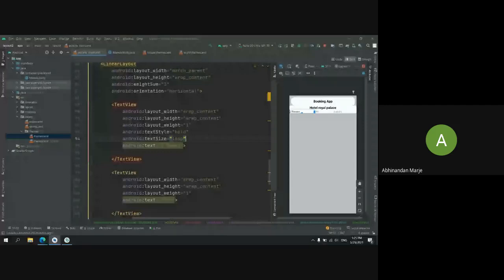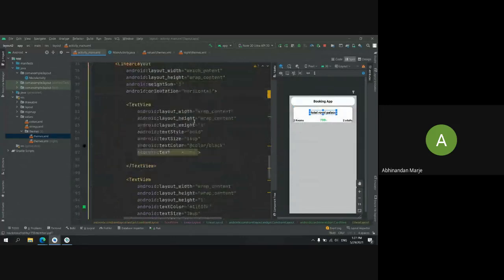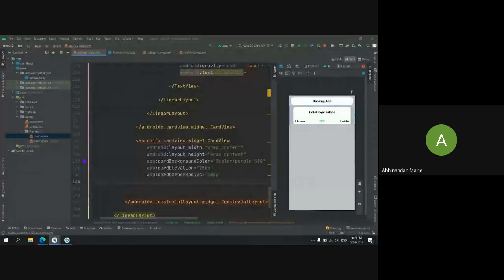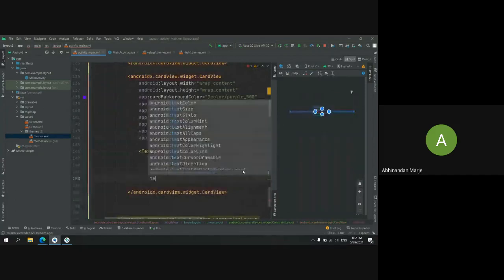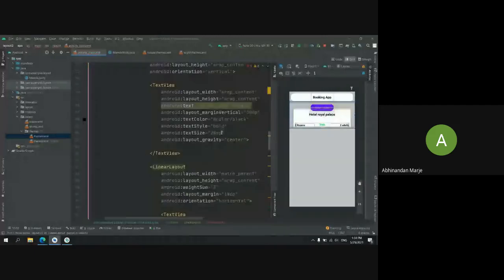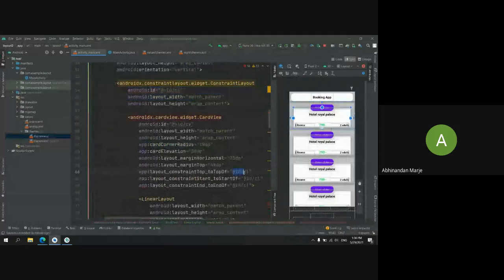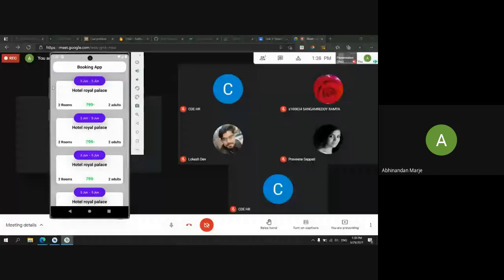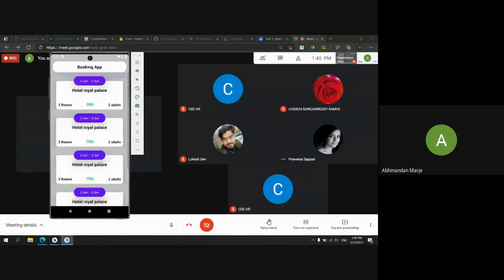Android app development Training For Beginners||Day 4||CAREER DREAMS EDUCATIONS|| TECHNOPHILIA1.0